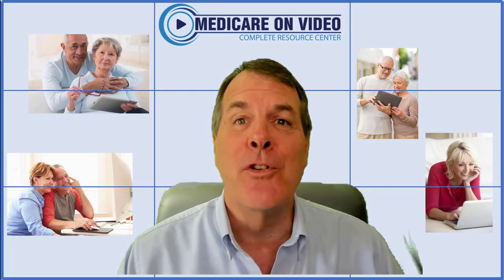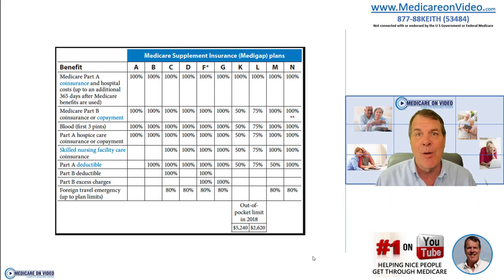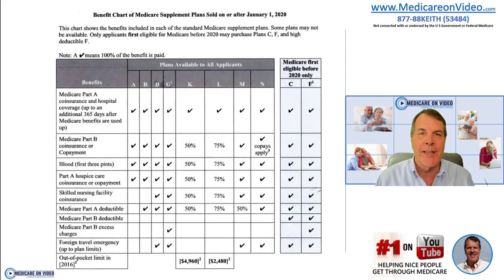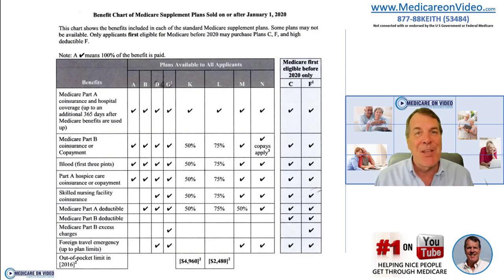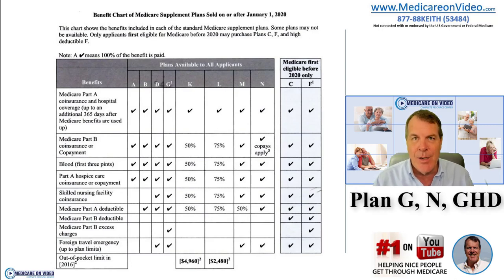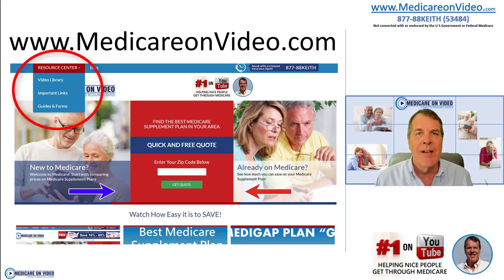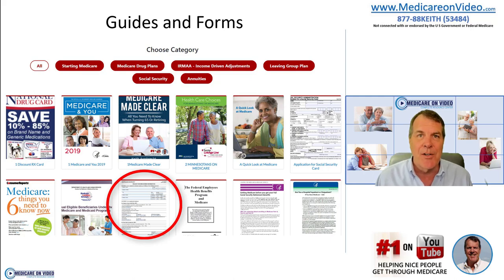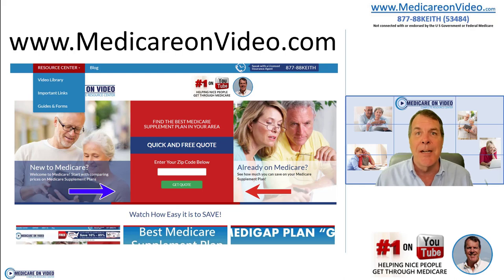✅ Medicare Supplement Plans Comparison Chart - New Medicare Supplement Plans Comparison Chart 2020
A Complete Medicare Resource Center
Full Video Library

Phone: 1-877-88KEITH (53484)
Medicare Choices Made Easy

medicare supplement plans comparison chart - medicare supplement plans comparison chart. Medicare Supplement Plans Comparison Chart 2019
Read about Medigap (Medicare Supplement Insurance), which helps pay some of the health care costs that Original Medicare doesn't cover This may be the number one question I get day to day… customers who want to make a decision on which Medicare Supplement insurance plan is best for them  Medicare Part D prescription drug plan basics

Medicare supplement plans comparison chart cost Medicare supplement plans comparison chart california · Medicare supplement plans comparison chart ohio · Medicare supplement plans comparison 2019
Medicare supplement plans comparison chart california
Medicare Supplement Plans Comparison Chart 2017 Medigap Plan G Rates

Medicare Supplement Plans Comparison Chart 2018
Medicare supplement plans comparison chart 2019 pdf · Medicare supplement plans comparison chart florida · Medicare supplement plans comparison chart
Medicare Supplement Plans Comparison Chart Florida
Medicare Supplement Plans Comparison Chart 2020

There are ten standardized Medicare Supplement plans

simply watch the video and learn about medicare supplement plans and medigap insurance...

that being said the monthly premium on these medicare supplement plans 2019 can and does vary widely between each company! keith armbrecht of medicare on video has helped over 5000 people with their medicare supplement plans and in this video he tells you which plans are best and how to save the most money possible on your coverage... don't end up in one of the wrong medicare supplement plans or get caught paying too much for your coverage...
best medicare supplement plan 2019 - what are the best medicare supplement plans (medigap) 2019?

medicare supplemental plans comparison chart in arizona.
did you know you can easily learn which medicare supplement plans are best for you by visiting our website? okay lets look at the top 3 medicare supplement options in the market today.  easily learn which of the medicare supplement plans for 2019 and 2020 are best.

 and while there are no changes scheduled for medicare supplement plans in 2019 or 2020  subsribing to our channel can help keep you informed in case anything changes to medigap plans and coverage!..  for example  a plan f from mutual of omaha is identical to a plan f offered from aarp medicare supplement plans benefits  however the premiums between the two can be as much as $50 or more per month.